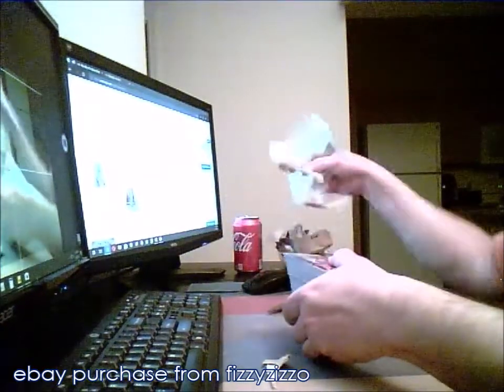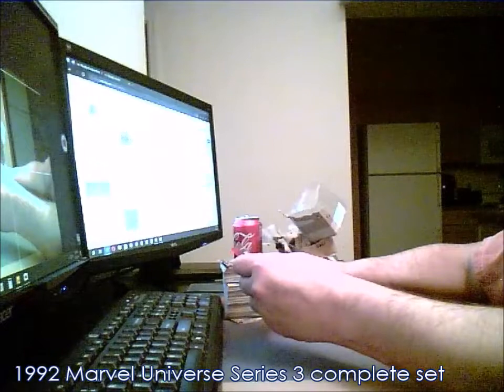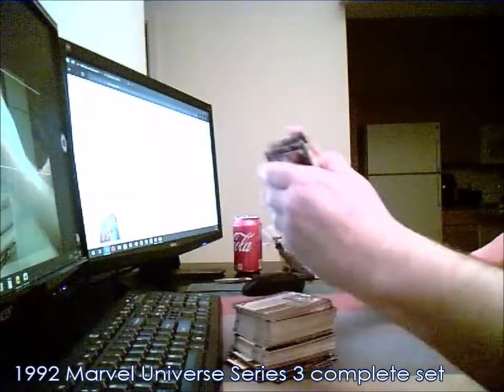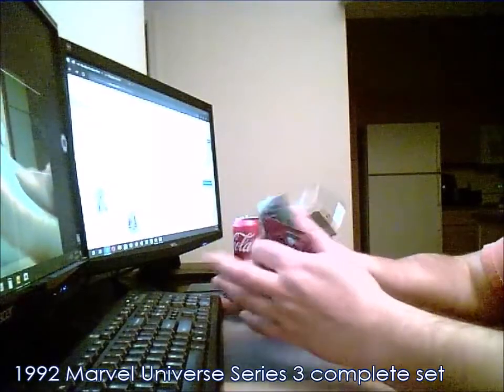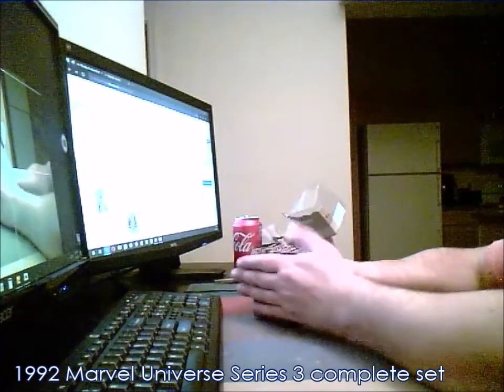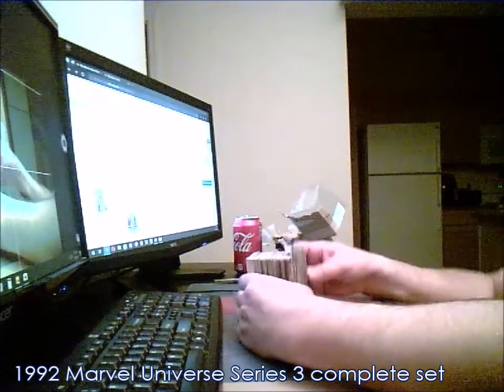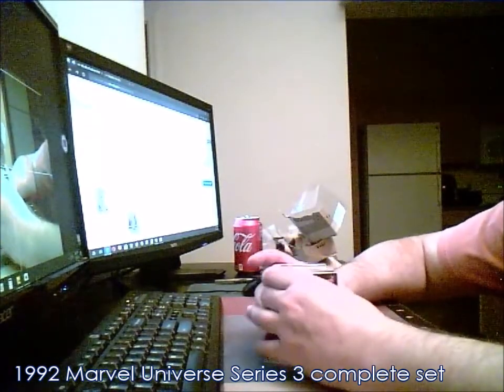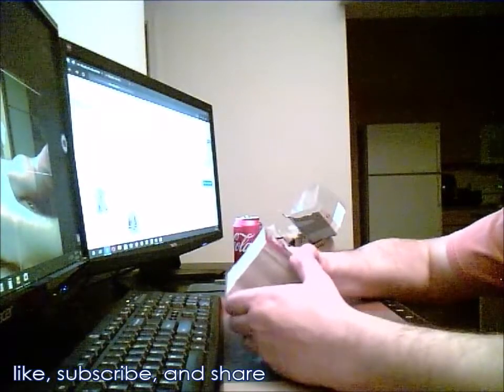ebay purchase: January 28th, 2019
1992 Marvel Universe Series 3 Base Set

made with Windows Movie Maker